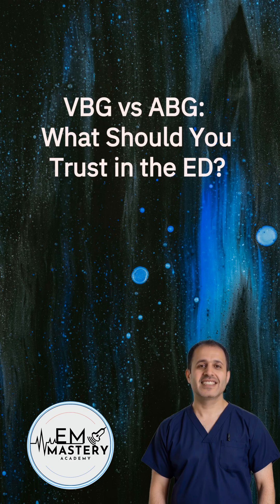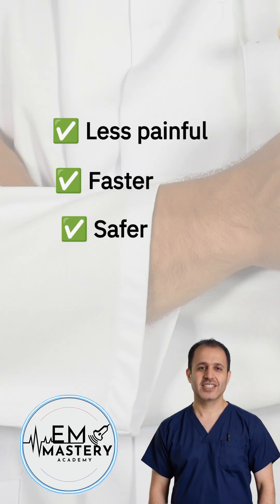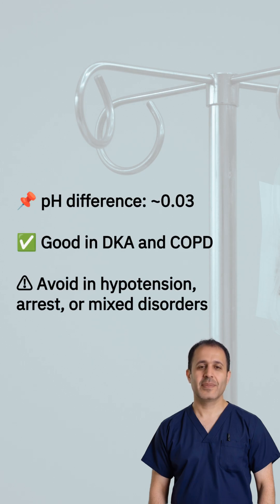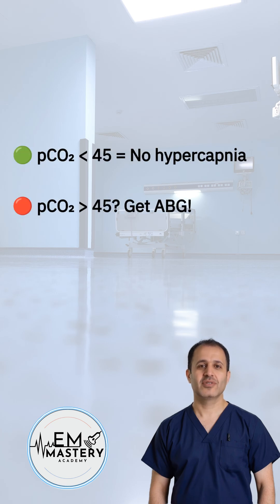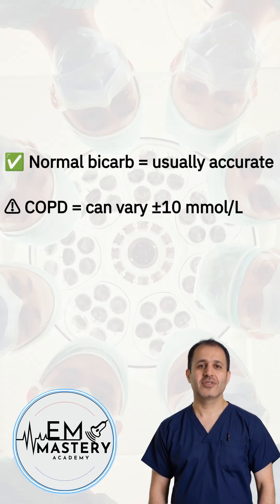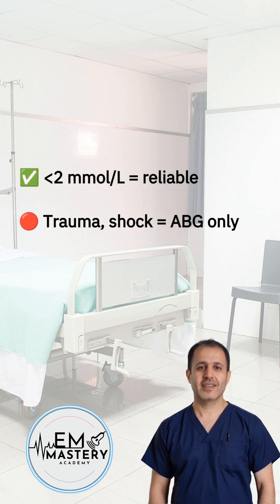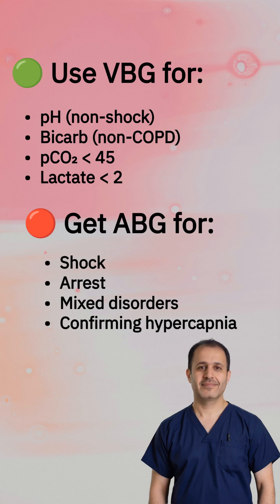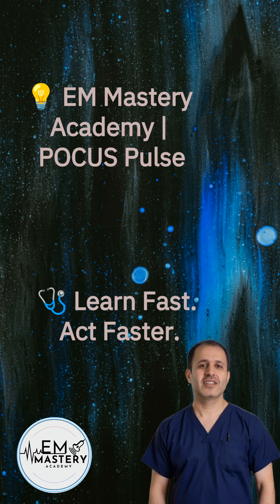ABG vs VBG Which Test Is Really Better?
This video breaks down the ABG versus VBG debate in emergencymedicine, providing a simple and practical guide. Learn when a venous blood gas is good enough and when you absolutely need an arterial blood gas. Understanding the nuances of blood gas analysis can improve your critical care decision-making.
VBG vs ABG in the Emergency Department – Make It Make Sense

VBG is reliable for:
• pH (except in hypotension, arrest, or mixed disorders)
• HCO₃⁻ (except in COPD or chronic compensation)
• pCO₂ less than 45 rules out hypercapnia
• Lactate less than 2 mmol/L is usually accurate

Get an ABG if:
• Shock, arrest, or severe trauma
• pCO₂ greater than 45 confirm hypercapnia
• Mixed acid-base disturbance
• High lactate or need for trend

Quick rule:
Stable? Go with VBG.
Crashing or complex? Go with ABG.